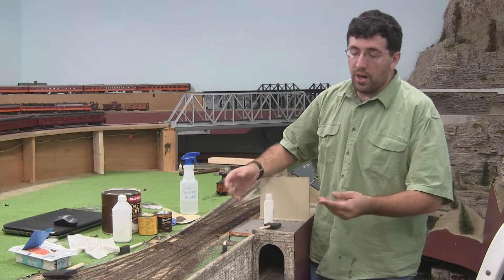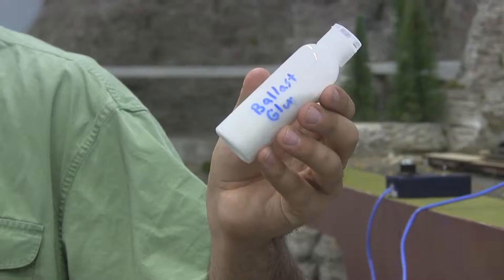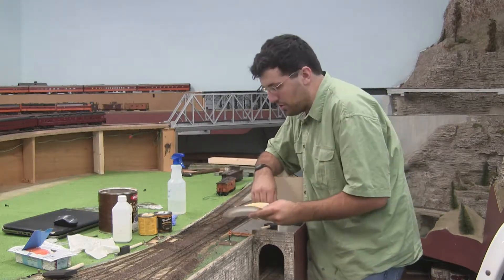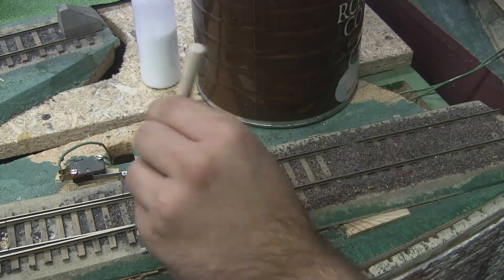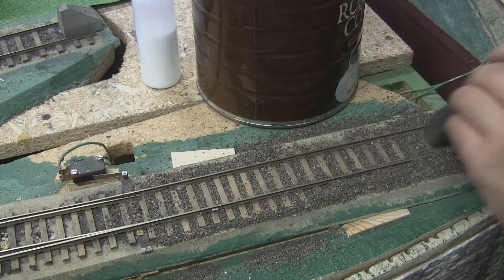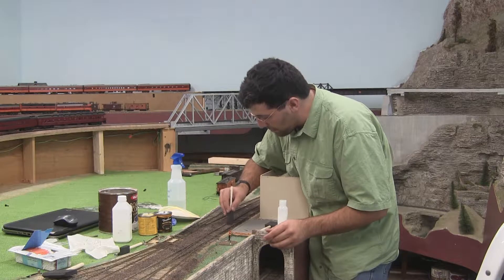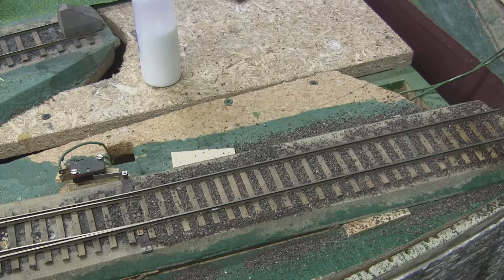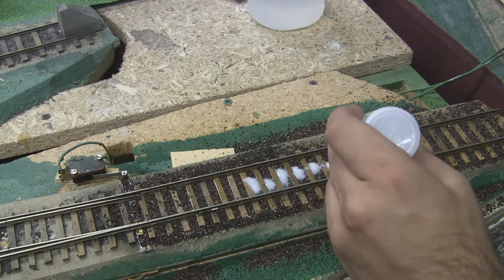Ballasting Track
Club member, Jacob demonstrates how ballast is applied to our O-scale track on the club's branch line through Lake Wobegone.